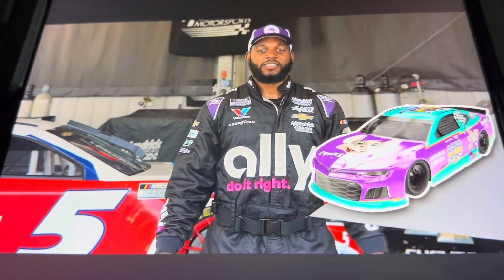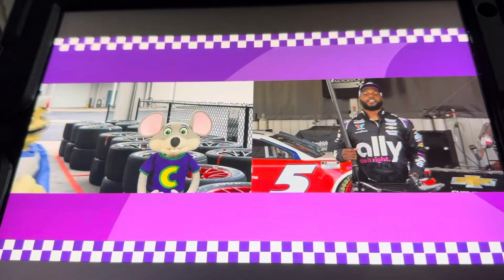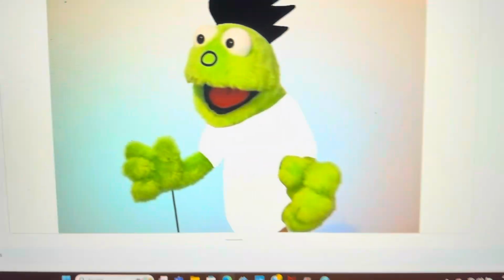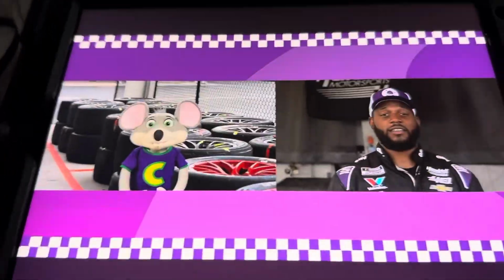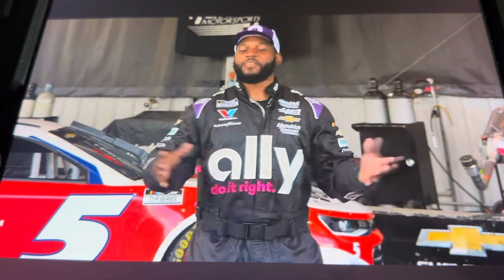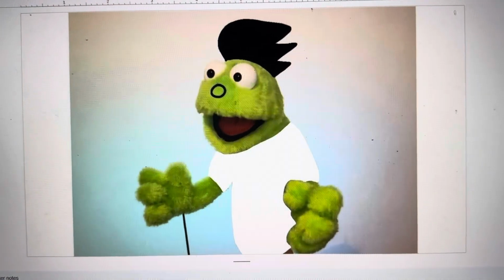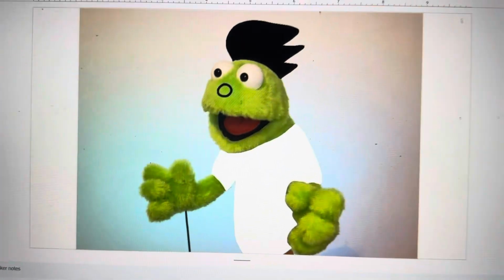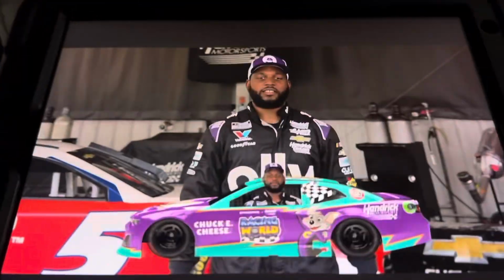⚡🏎️Fueling Success: Hendrick Motorsports’ Elite Jackman! ⛽🏁 | Peeebs & Hendrick Motorsports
Meet Allen Holman, Hendrick Motorsports' elite Jackman and tire-changing expert! 💪🛞 Join Dash and Dee as we take a behind-the-scenes look at the fast-paced world of pit stops. Learn how Allen plays a crucial role in keeping the team on track for victory. 🏁🏎️